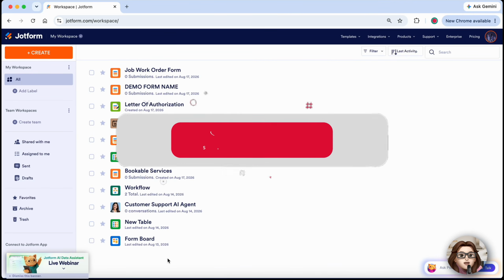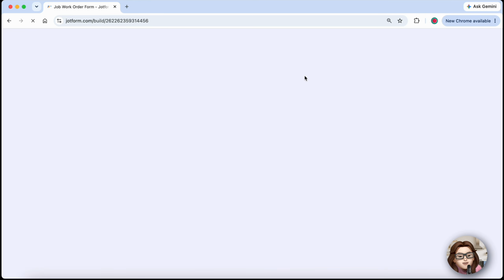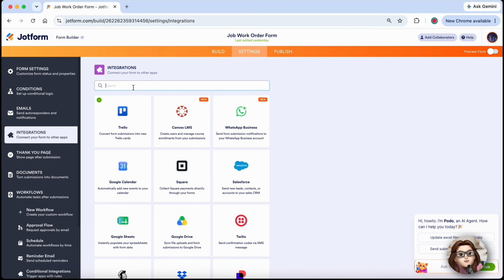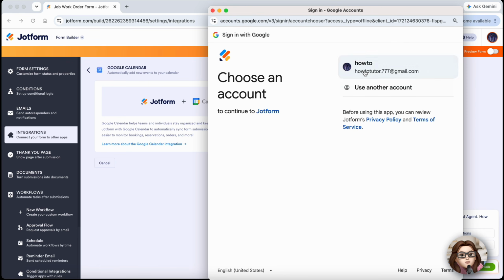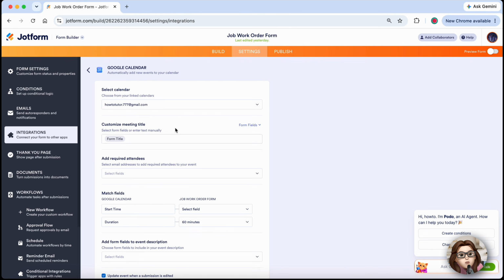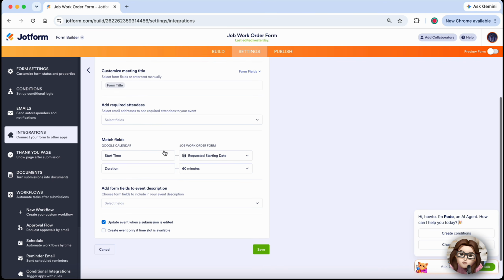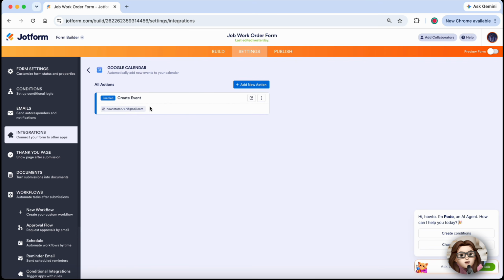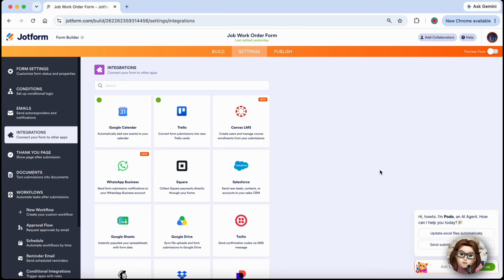How To Integrate Google Calendar With Jotform Workflows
Want to integrate Google Calendar with Jotform Workflows? In this step-by-step tutorial, you'll learn how to automatically create Google Calendar events as part of your Jotform Workflows, helping you streamline scheduling and eliminate manual calendar management.

In this video, I'll show you how to open Jotform Workflows, create a new workflow or edit an existing one, click Add Element, and select Google Calendar from the Integrations tab. You'll learn how to drag the integration into your workflow, choose either Create Event or Create Event with Google Meet, and authenticate your Google account. Once connected, you can select the calendar you want to use and configure the integration to create events automatically when your workflow reaches that step.

Next, I'll demonstrate how to customize your event by mapping workflow data to the event title, start and end time, attendees, description, and location fields. You'll also learn how to add Google Meet links automatically when using the Create Event with Google Meet option, making it easy to schedule virtual meetings directly from your workflow.

This integration is ideal for businesses, HR teams, educators, healthcare providers, consultants, agencies, and nonprofits. Whether you're scheduling interviews, consultations, customer appointments, onboarding sessions, training events, or internal meetings, Jotform Workflows can automatically create Google Calendar events after form submissions, approvals, or other workflow actions, saving time and reducing scheduling errors.

I'll also share tips for testing your workflow before publishing, selecting the correct calendar, inviting attendees automatically, and verifying that every event appears correctly in Google Calendar. If you use multiple calendars, you'll learn how to connect additional calendars by adding more Google Calendar actions to the same workflow.

In addition, I'll cover common issues such as authentication failures, incorrect field mapping, events not being created, and attendee invitation problems. You'll learn how to reconnect your Google account, review your workflow configuration, and test the workflow with sample submissions to ensure everything works as expected.

This tutorial is beginner-friendly and works with the latest version of Jotform Workflows and Google Calendar. By the end of this video, you'll know how to integrate Google Calendar with Jotform Workflows and automate your scheduling process from form submission to calendar event creation.

If you found this tutorial helpful, don't forget to like the video, subscribe to the channel, and turn on notifications for more Jotform tutorials, workflow automation tips, Google Workspace guides, and no-code business videos.

This video shows you How To Integrate Google Calendar With Jotform Workflows! Watch this Video till the end to learn How To Integrate Google Calendar With Jotform Workflows.

Were you able to figure out How To Integrate Google Calendar With Jotform Workflows? Share this with your friends who want How To Integrate Google Calendar With Jotform Workflows.

Problem Solved in this Video-:

What Do you Think of How To Integrate Google Calendar With Jotform Workflows?